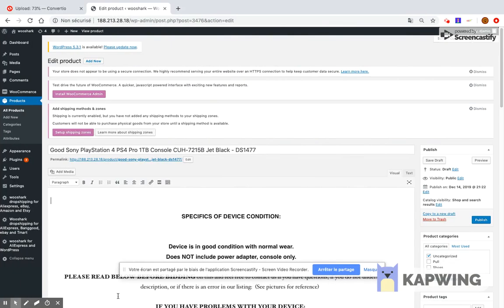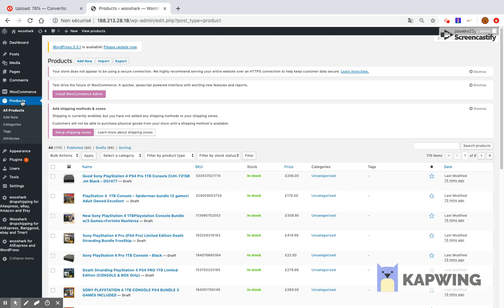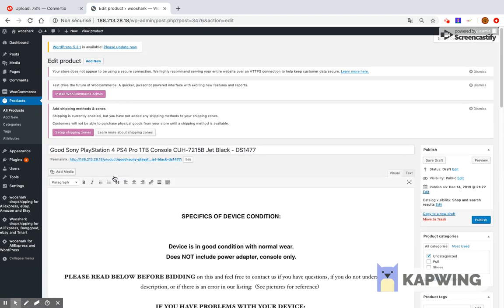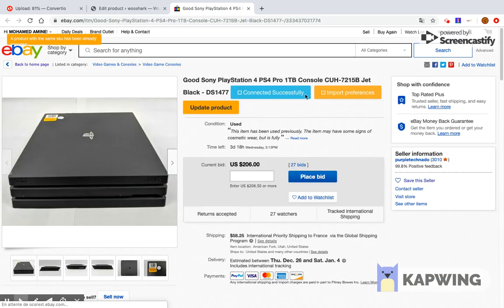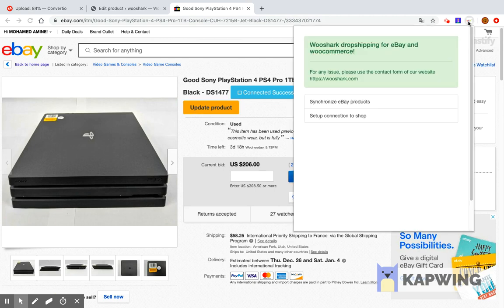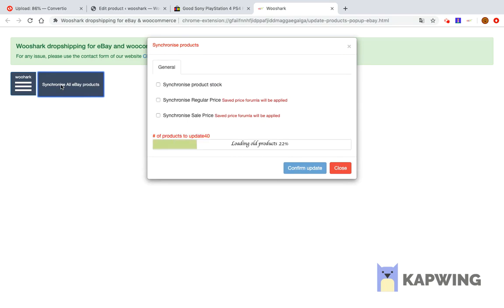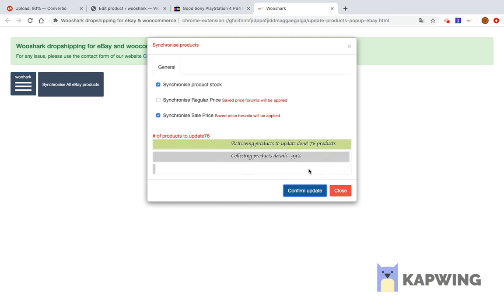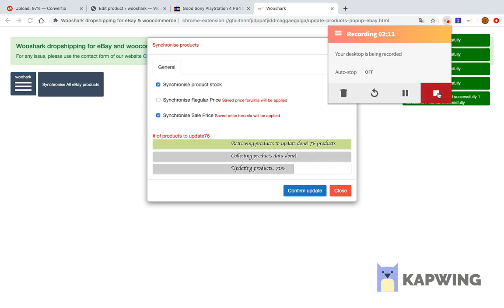How to synchronize eBay products using wooshark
This video describes how to synchronize eBay products  (stock and price) using wooshark
Wooshark allow to synchronize single products or all products